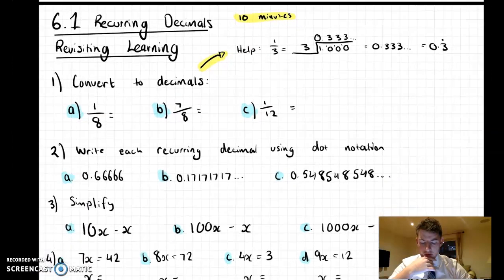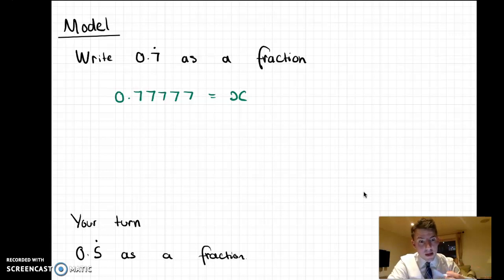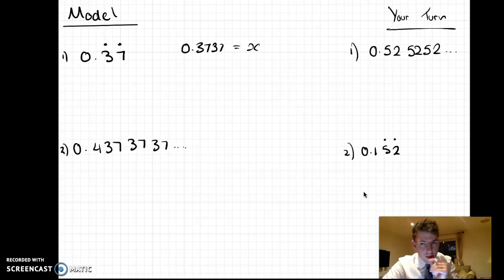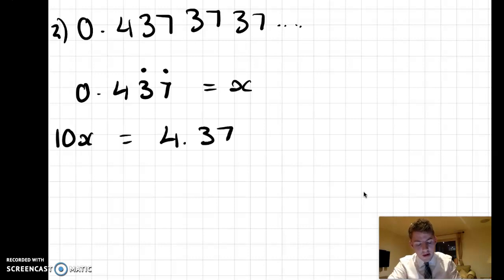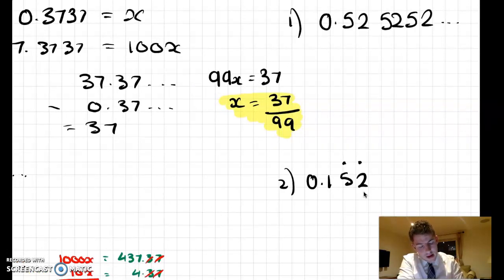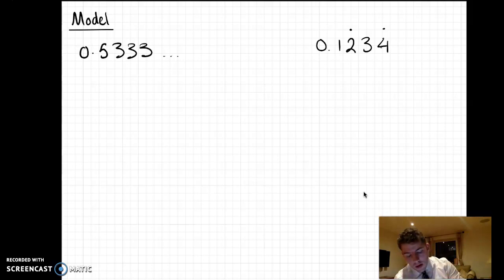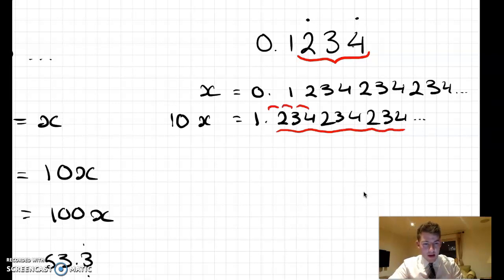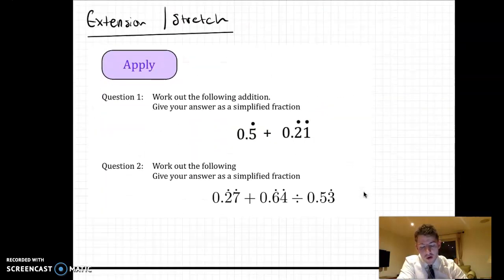Y8 Maths - Recurring Decimals Conversion to Fraction